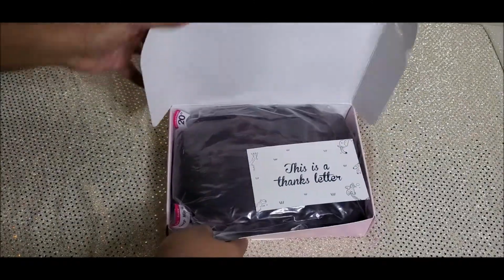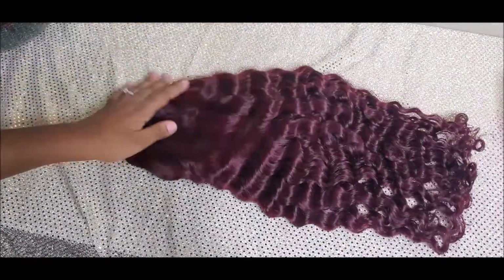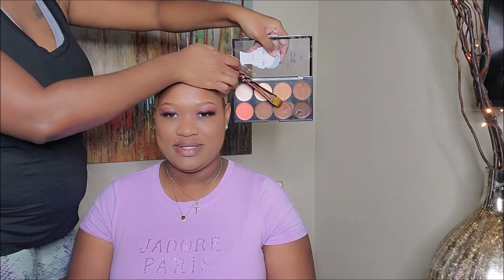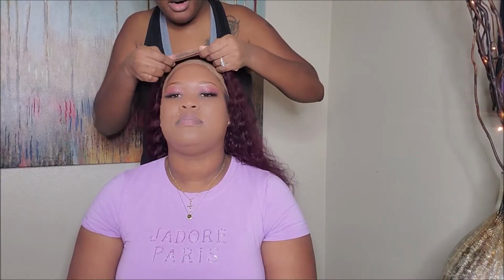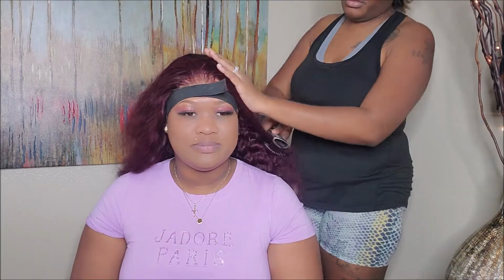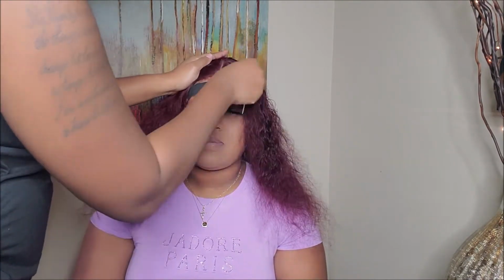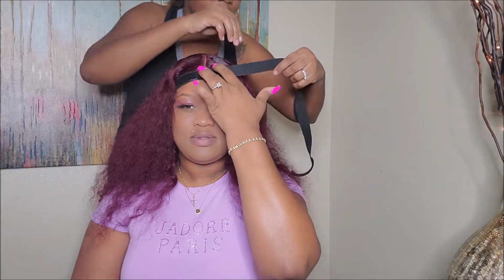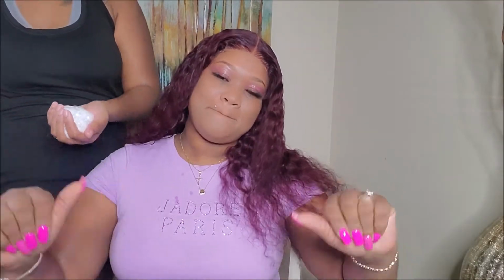OMG! She really rocking this color! 99J Brazilian Virgin Deep Wave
In this video I'm sharing with you how I install and style this beautiful Brazilian Virgin unit from the one and only amazon.

PRODUCTS
CAITLYN 99J Deep Wave 4X4 Lace Closure Human Hair Wigs Burgundy Red Lace Front Wig Pre Plucked Glue Less Lace Wigs for Black Women Human Hair Brazilian Virgin Long Red Wig (20-inch, 180% Density)

Ruby Kisses 3D Contour Artist Cream Makeup Palette
Electric Heating Comb Hair Straightener for Stylist and Salon at Home

Wax Stick for Hair, Hair Pomade Stick Smoothing & Slick Stick for Wigs Non-greasy Styling Hair Wax Stick for Flyway's

ditl of a hairstylist
brazilian hair
brazilian virgin human hair wigs
virgin brazilian deep wave hair
amazon wig install
amazon wigs lace front
amazon wigs human hair
amazon wig review human hair
amazon wigs under
amazon wigs under 200
amazon wigs under 15